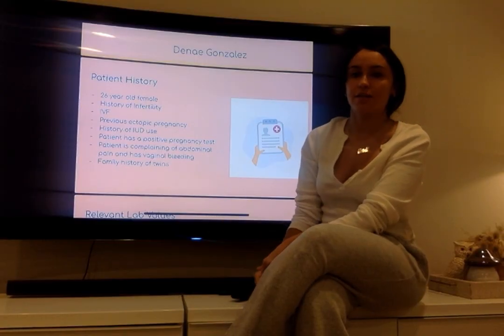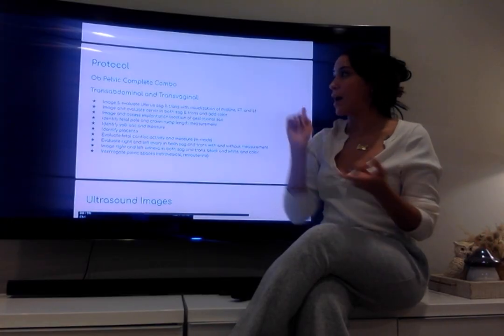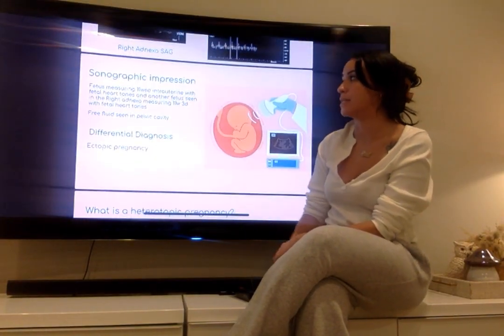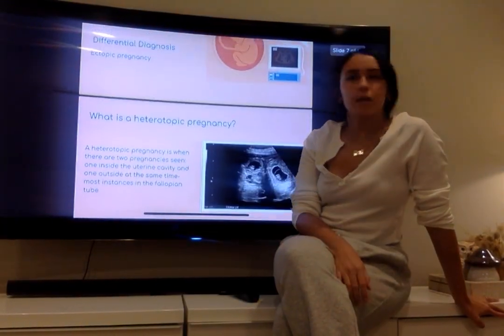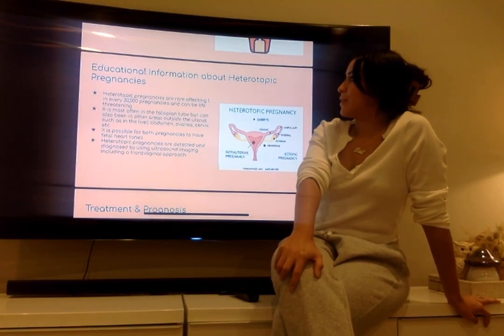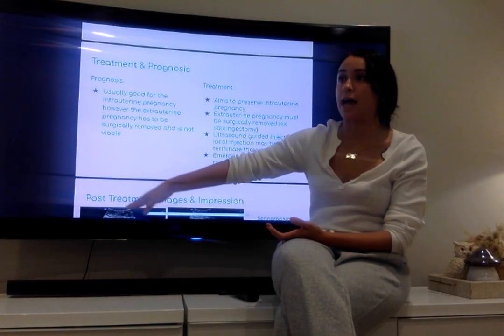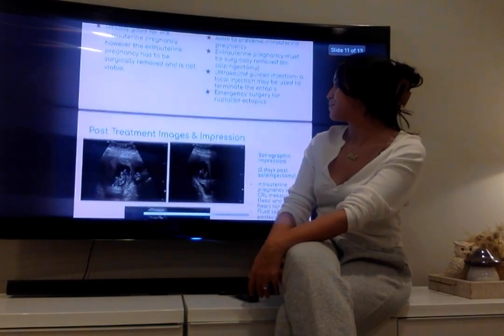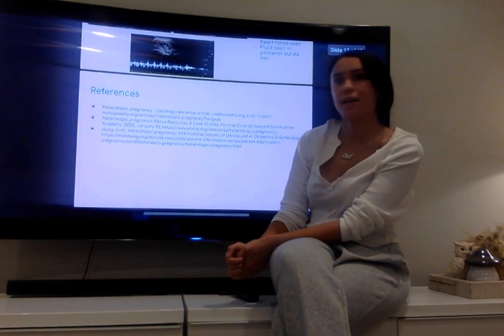Heterotopic Pregancy Case Sudy